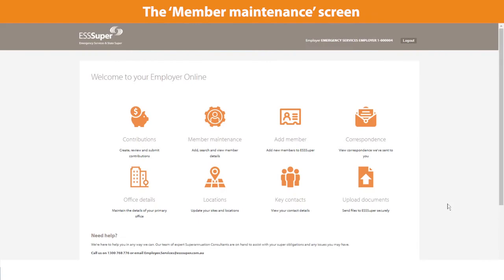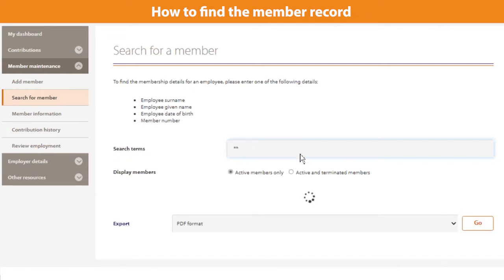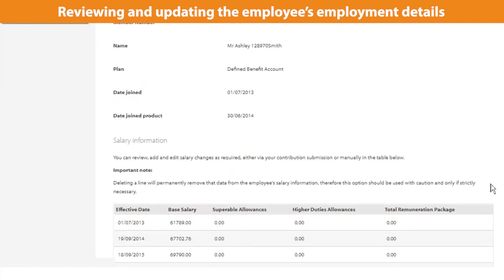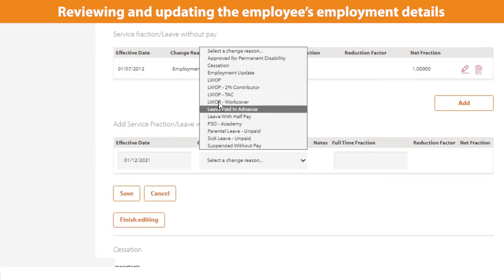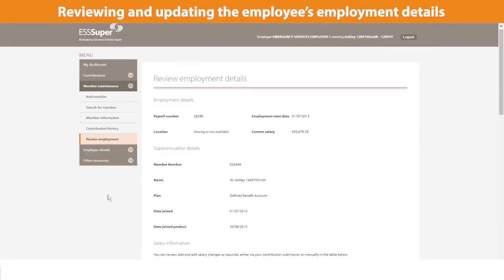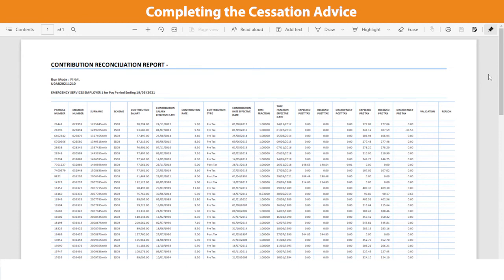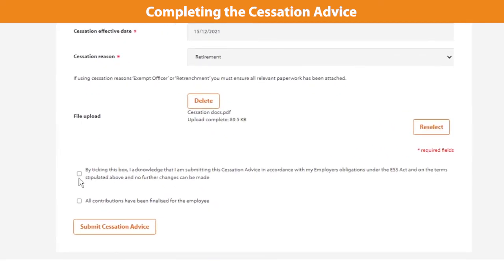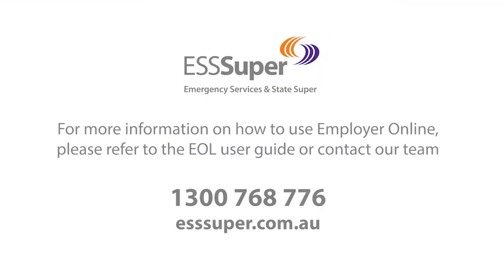EOL tutorial - Cessations